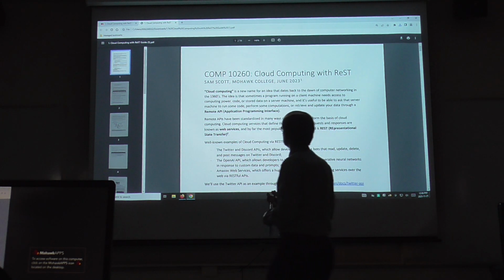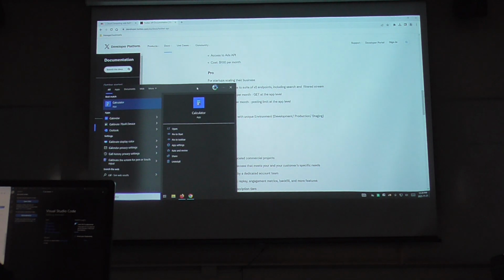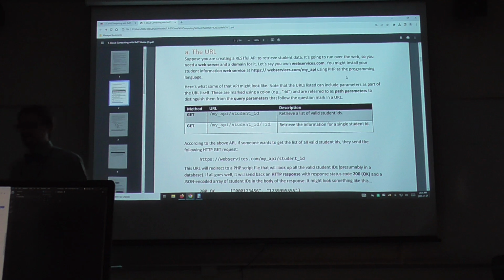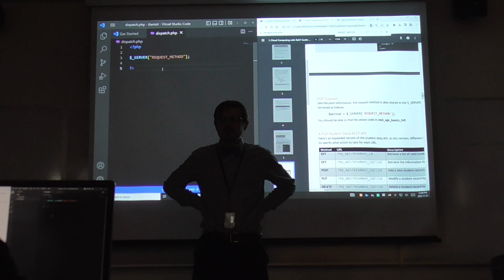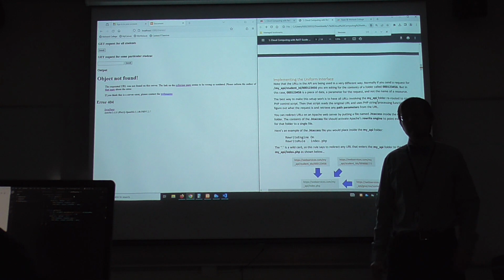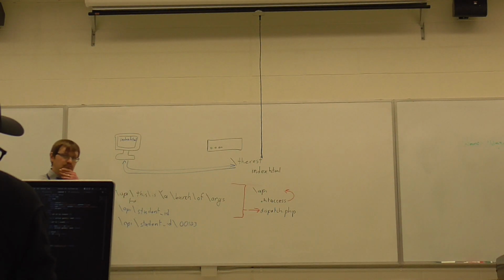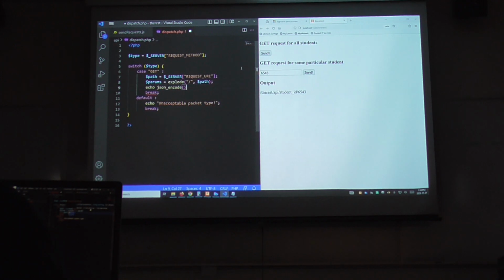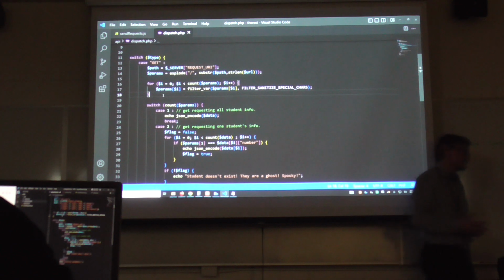Server Side Web Programming - Section 09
ReST APIs